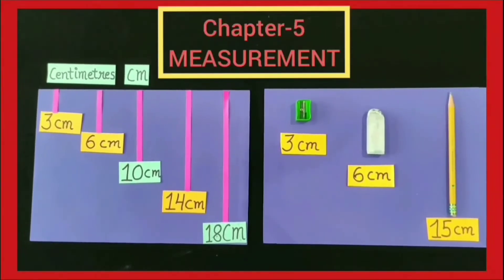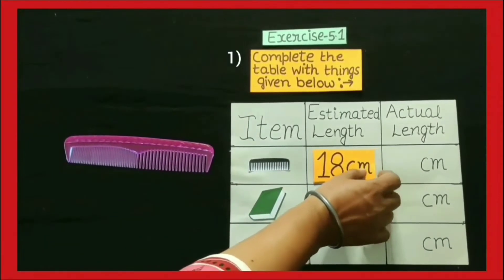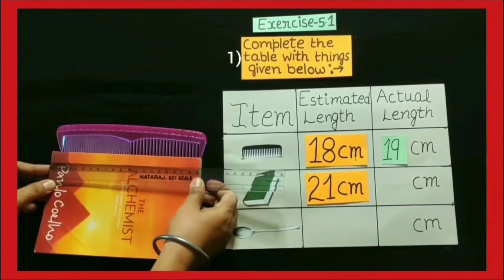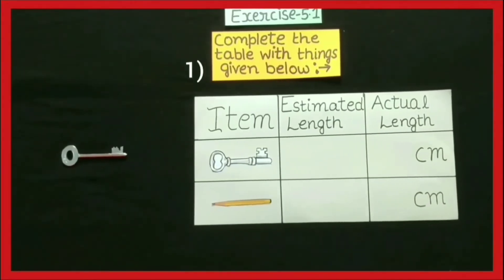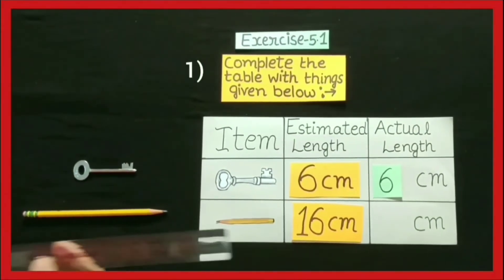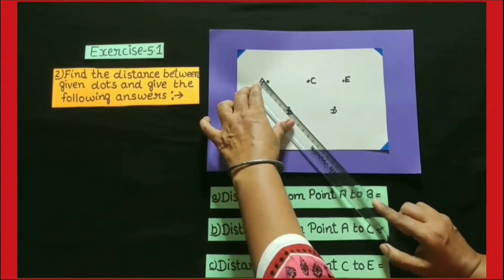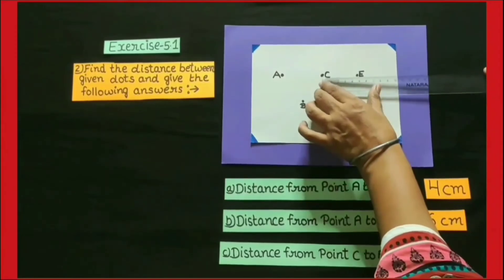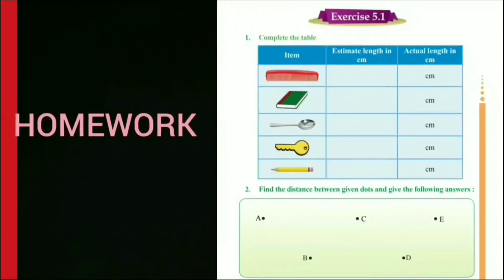Learn how to measure length in centimeters of different objects in English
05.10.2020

Maths World
Chapter : 5
Measurement
Exercise : 5.1

Learn how to measure length in centimeters of different objects.